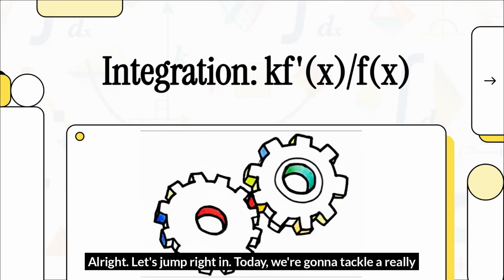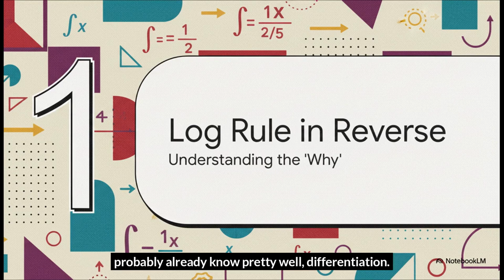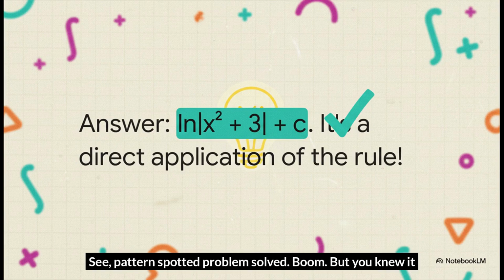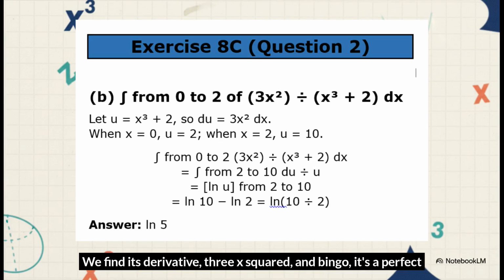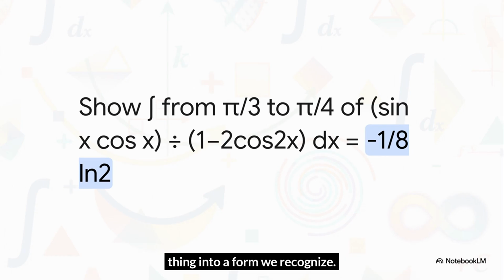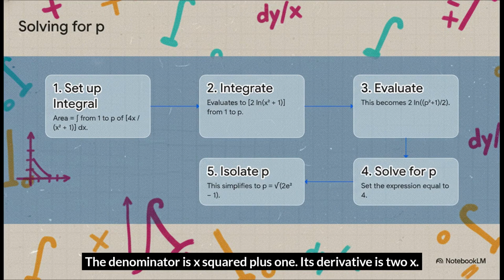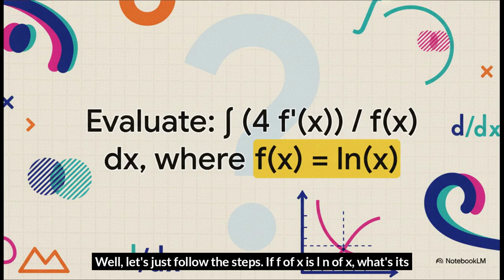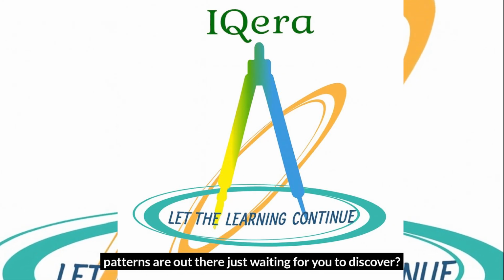Integration of k f′x ÷ fx Exercise 8C A Levels Mathematics (P3)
In this video, you will learn about:
Integration of k f′x ÷ fx
Worked Examples
Complete Exercise 8C
Examination Questions